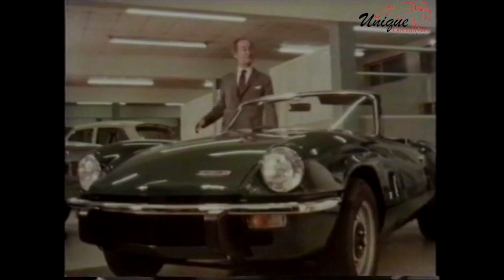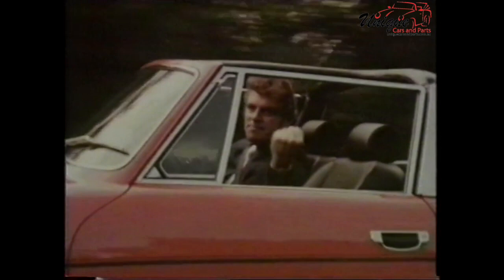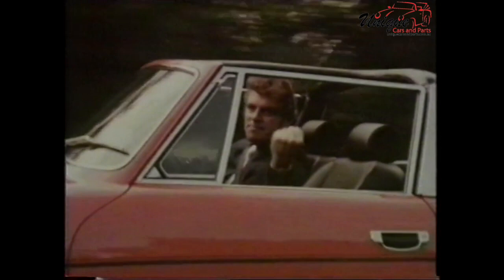Triumph Stag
This wonderful Triumph commercial features Frank Thornton, famous for his role as "Captain Peacock" in the British comedy series "Are You Being Served". In his role as a car salesman, he assists a philanderer to escape the clutches of a jealous love rival - who chases him down in none other than a Triumph Stag.

Unique Cars and Parts - an absolutely free service since 2001